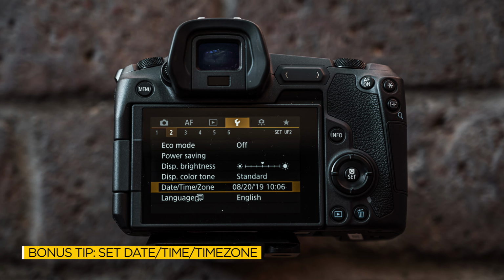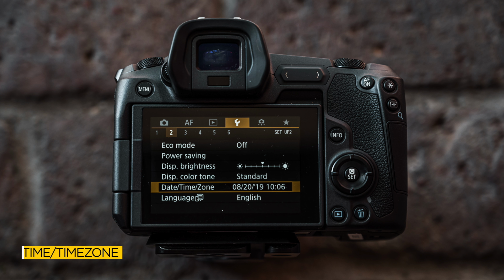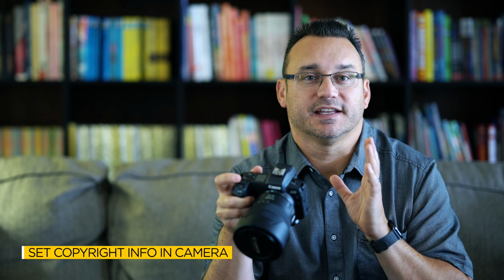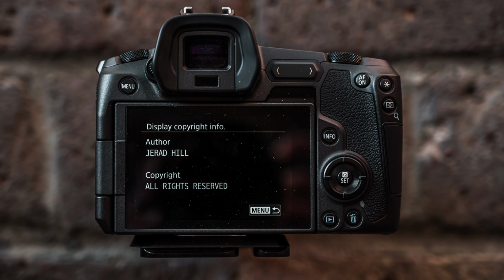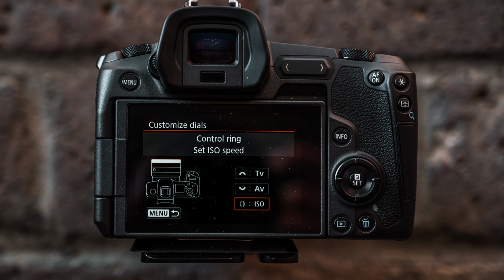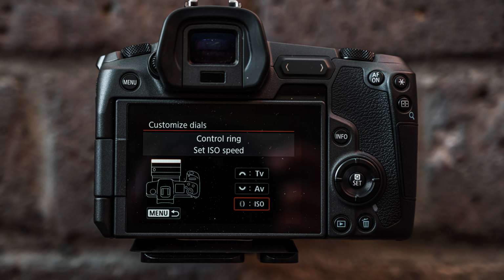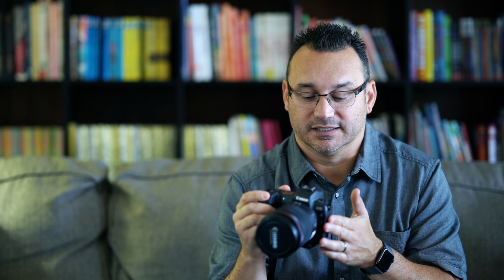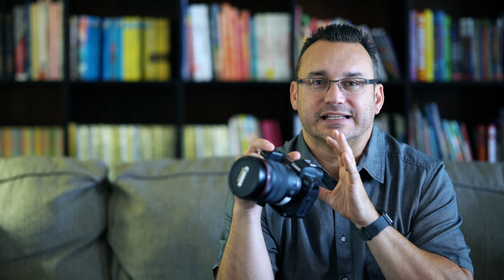Top 10 Settings to Change on the Canon EOS R - EOS R Setup Guide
10 Settings I changed on the EOS R to make it easier to use for my shooting style. Hope you enjoy it.

Ditch Auto (Jerad Hill) is a participant in the Amazon Services LLC Associates Program, an affiliate advertising program designed to provide a means for sites to earn advertising fees by advertising and linking to Amazon.com and affiliated sites, which means I may earn a commission if you make a purchase, at no extra cost to you.